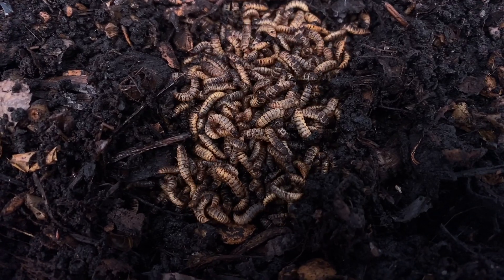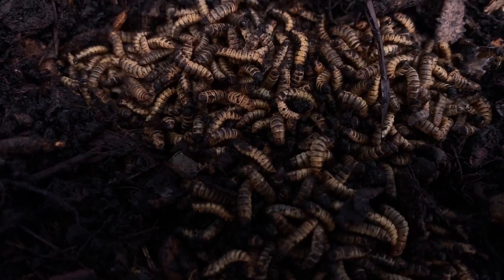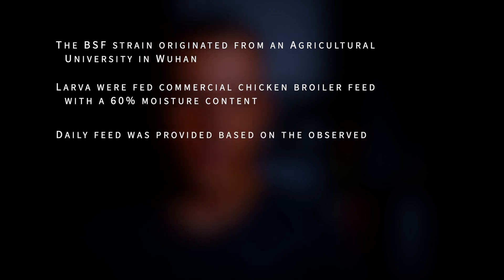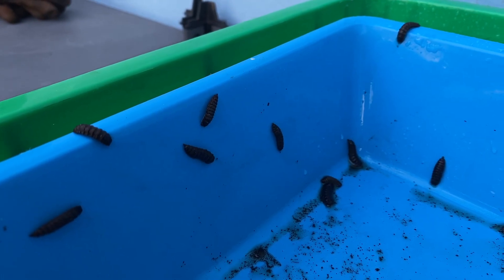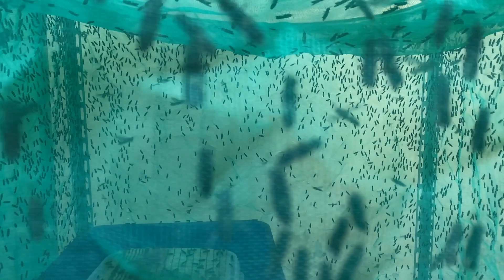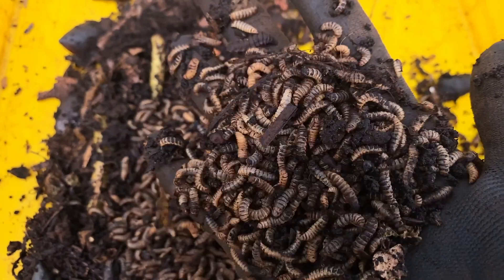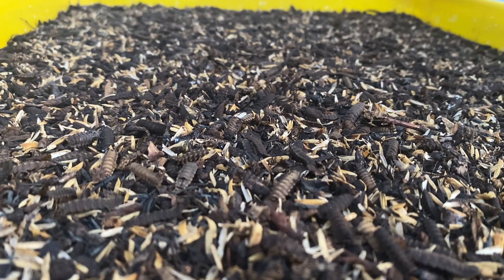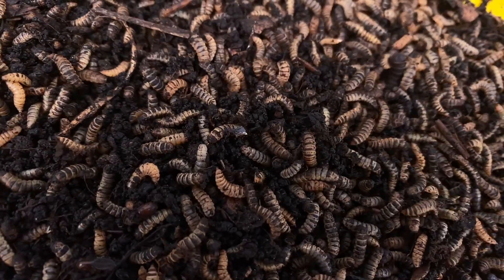When to Harvest Black Soldier Fly Larvae for Maximum Protein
What stage is protein at its highest in the life cycle of the black soldier fly.
Discussion of published data on the protein and fat content of black soldier fly larvae.